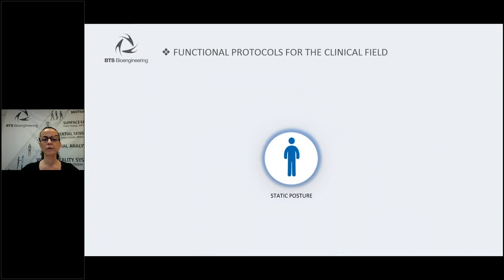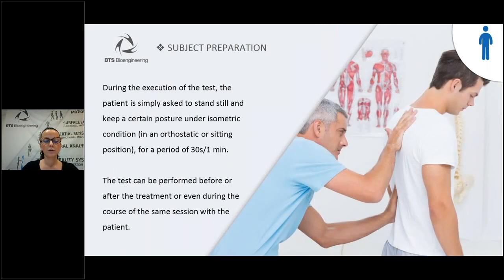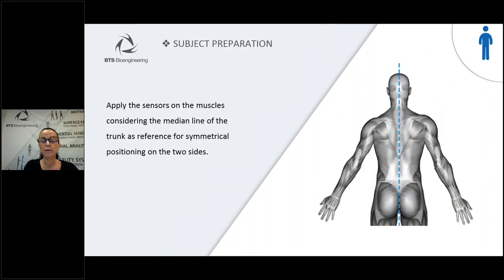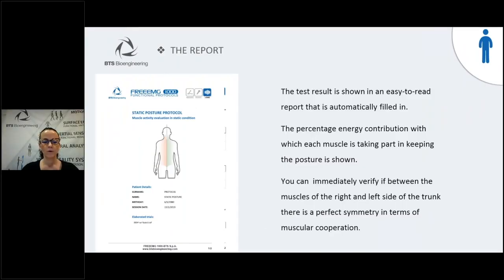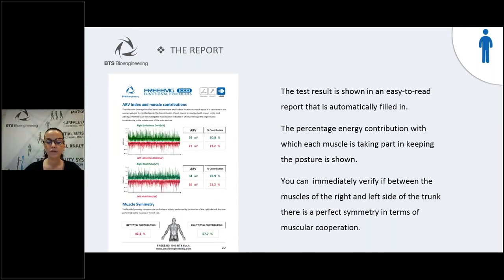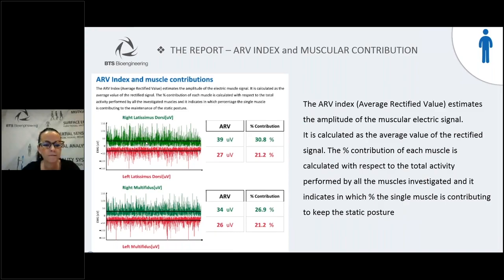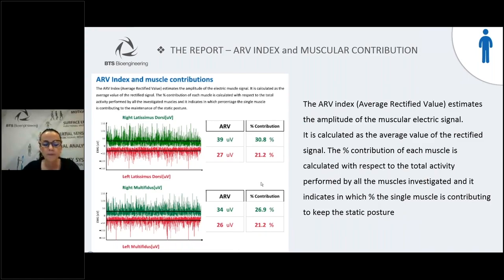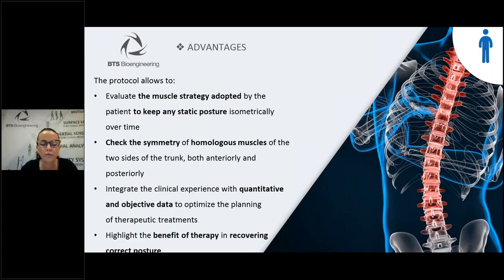FUNCTIONAL PROTOCOLS | Muscle strategy for maintaining a standing posture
Discover BTS functional protocols to muscle strategy for maintaining a standing posture